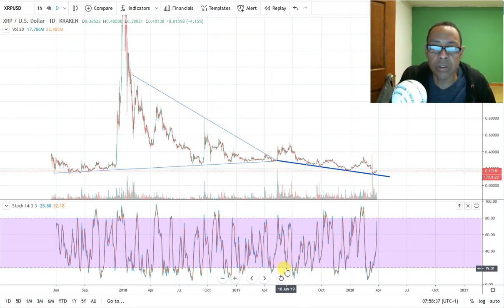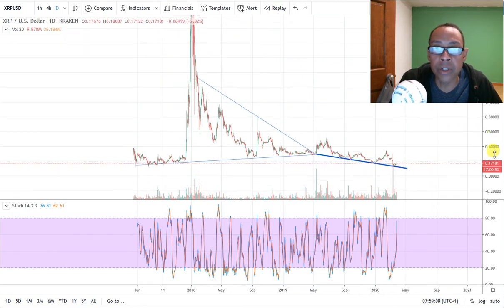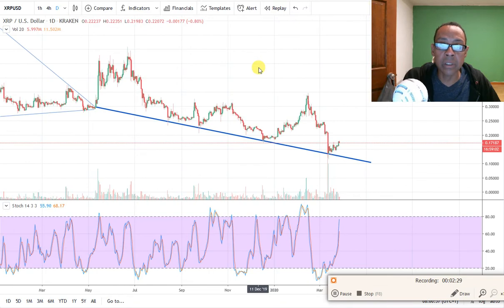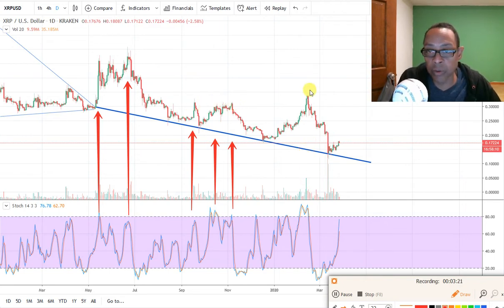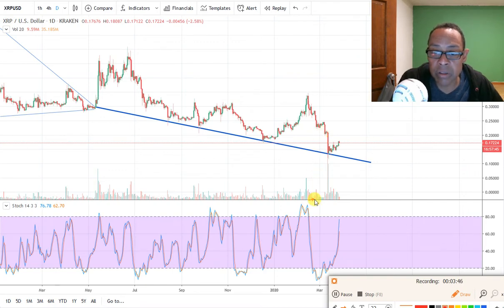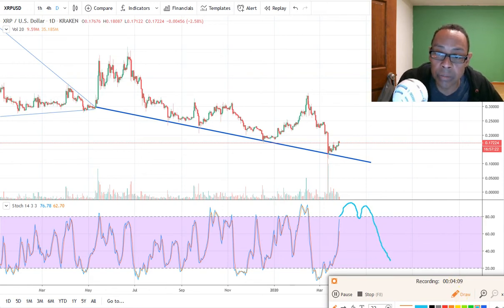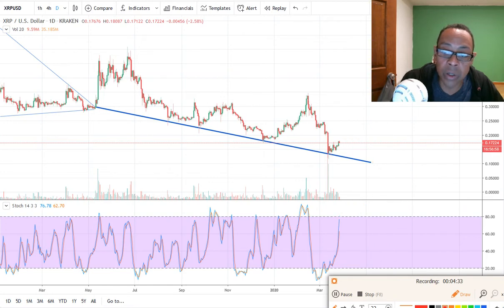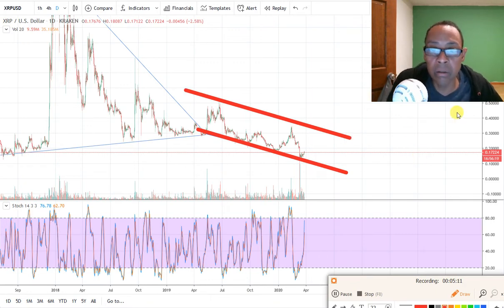A Simplified Analysis of the XRP Priceline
As I mentioned in this no-frills video, this is the most simple chart analyzing XRP that you'll ever see me make! Sometimes you have to boil it down to plain and simple to see what is possibly going to happen. Where does XRP go from this point, and how does the US economy and bailout situation affect the price? Take a look at two key simple baselines that I have found which give us clues. NOT trading advice. Entertainment purposes only.